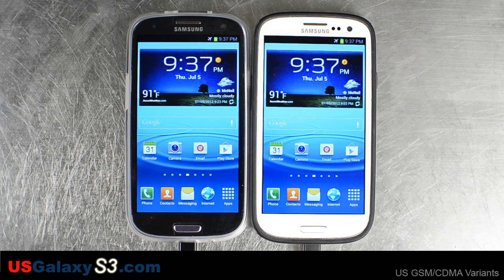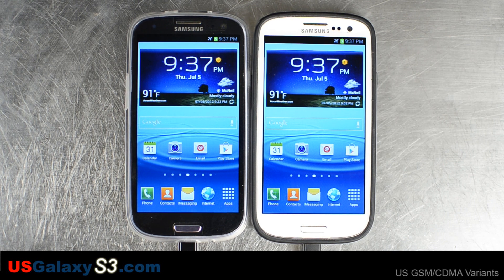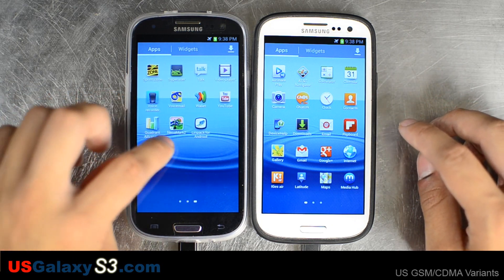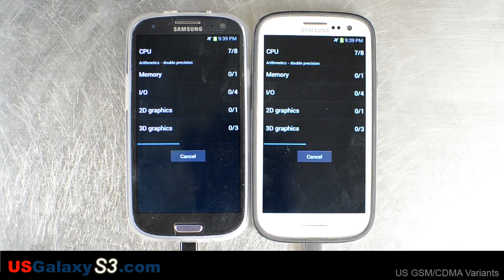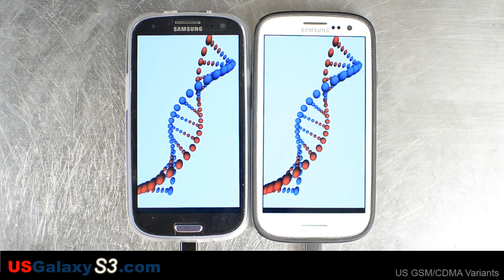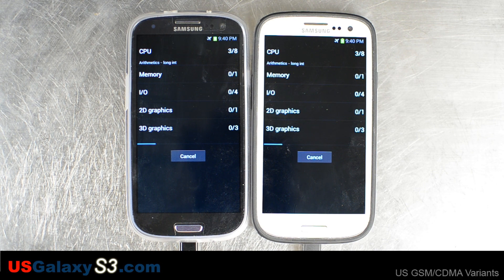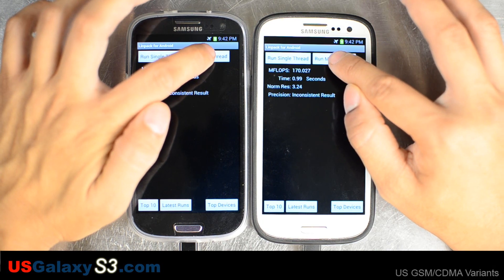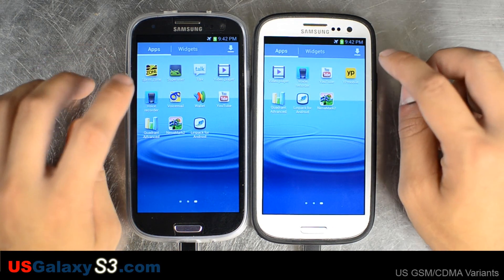Benchmark Test - AT&T vs Sprint Samsung Galaxy S3 (SIII) - Quadrant / Nenamark / Linpack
By request we are running a benchmark test with two freshly updated and wiped devices.  They are configured just the same with stock ROMs.  Benchmarks aren't a perfect method of determining the actual performance of a device.  Please keep that in mind.  They do hint at general performance though.

Quadrant run 1 -

Sprint 4765 (CPU 7927, memory 6280, i/o 6375, 2D 1014, 3D 2228)
AT&T 4509 (CPU 8504, memory 5654, i/o 5266, 2D 1006, 3D 2214)

Quadrant run 2 -

Sprint 4523
AT&T 4321

Linpack 1/2 -

Sprint - Mflops 183.134 | Time 0.92 seconds / Mflops 161.404 | Time 1.05 seconds
AT&T - Mflops 190.369 | Time .89 seconds / Mflops 174.603 | Time 0.97 seconds

Nenamark2 1/2 -

Sprint - 59.9fps / 59.9fps
AT&T - 59.8fps / 58.6fps